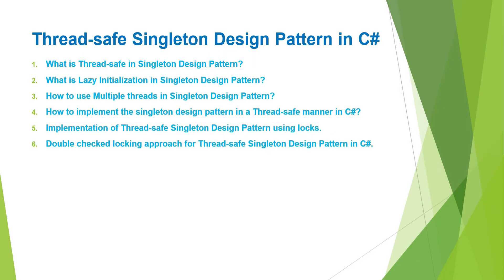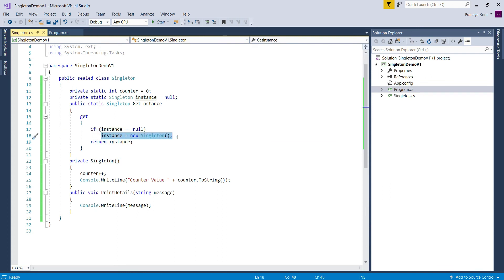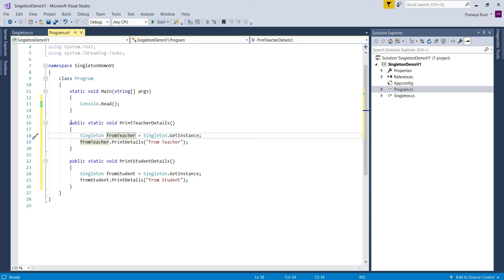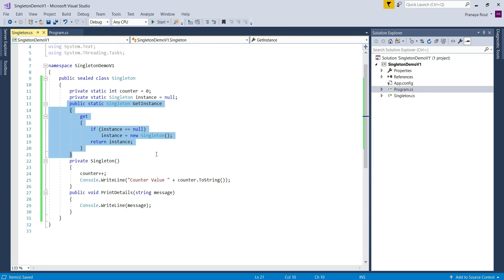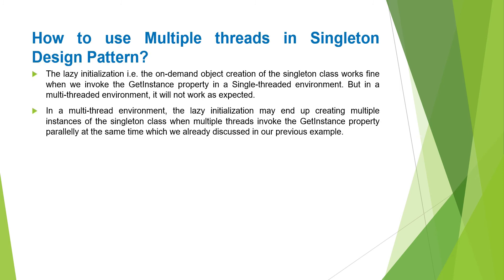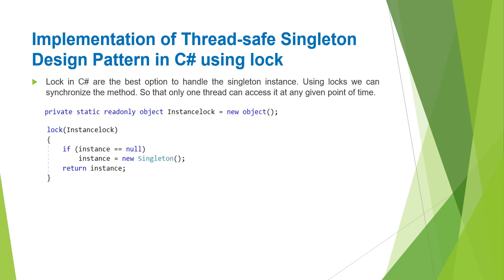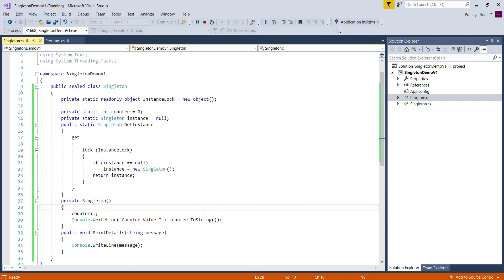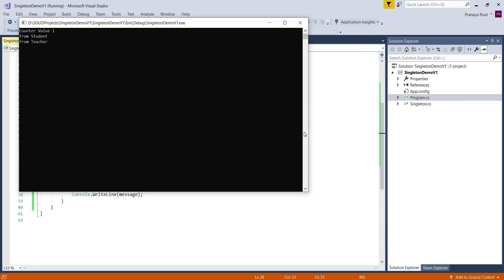Thread-safe Singleton Design Pattern in C# with Examples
In this video, I am going to discuss how to implement the Thread-safe Singleton Design Pattern in C# with examples. That means we will discuss how to make the Singleton class Thread-safe in C#. At the end of this video, you will understand the following pointers.
What is Thread-safe in Singleton Design Pattern?
What is Lazy Initialization in the Singleton Design Pattern?
How to use multiple threads in the Singleton Design Pattern?
How to implement the singleton design pattern in a Thread-safe manner in C#?
Implementation of Thread-safe Singleton Design Pattern using locks.
Double Checked Locking Approach for Thread-safe Singleton Design Pattern in C#.

0:00 Introduction to Thread-safe Singleton Design Pattern in C# with Examples
0:50 Example to show the thread-safe issue in Singleton Design Pattern
6:02 What is Lazy Initialization in the Singleton Design Pattern
6:34 How to use multiple threads in the Singleton Design Pattern
7:16 How to implement the singleton design pattern in a Thread-safe manner in C#
7:46 Implementation of Thread-safe Singleton Design Pattern using locks
9:45 Double Checked Locking Approach for Thread-safe Singleton Design Pattern in C#
11:30 What Next?

Friend, if you do have any questions or suggestions regarding this Thread-safe Singleton Design Pattern in C# with Examples video, then please comment to us. In the next video, first I will clear your doubts and questions, then only proceed for the next video. I am going to read all the comments and will try to reply to you all.